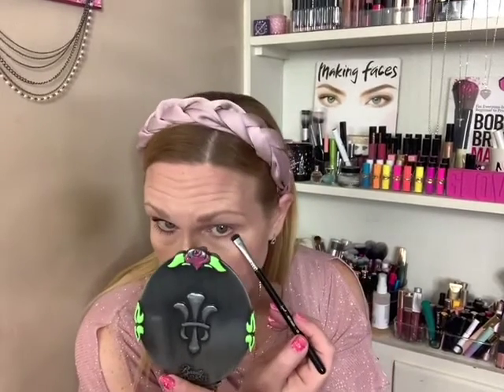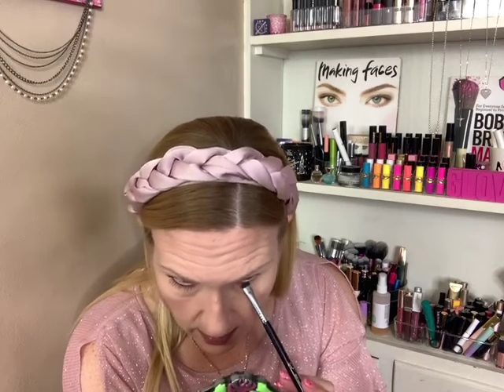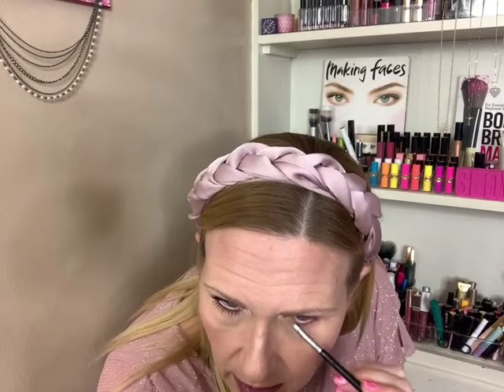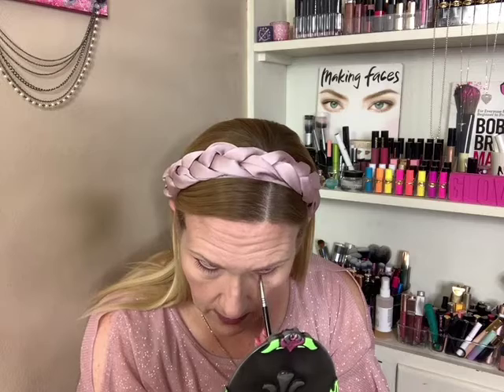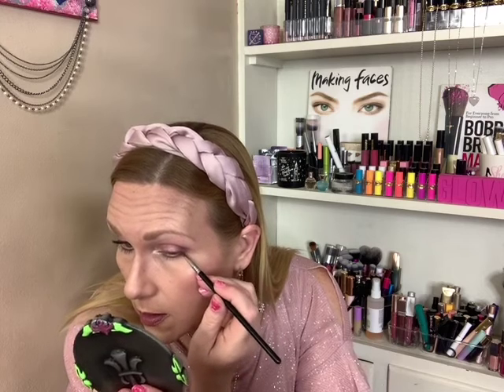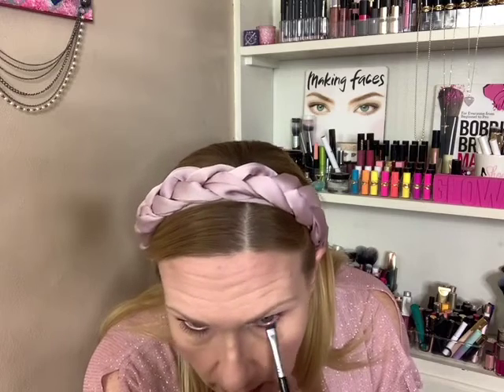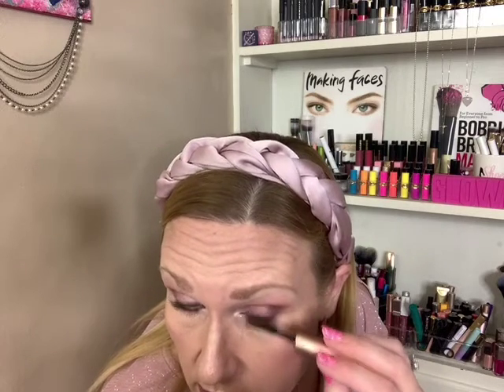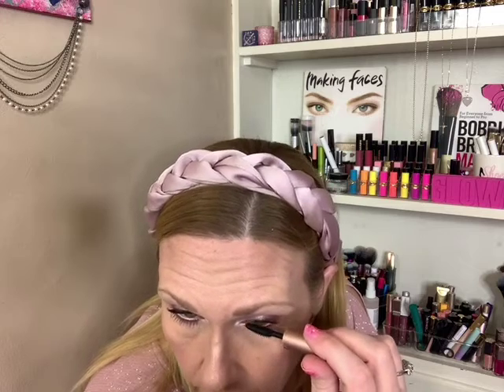Too Faced BE MY LOVER Palette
Topic of the day:

Are you getting in the Valentine’s Day mood by using palettes around this theme.

I am just an every day consumer of makeup. I am not a makeup artist and guru. This is just my opinion on the products and my experience with the products. There is no fancy lighting, or edits. You see the products as I apply them good or bad and you can form your own opinion of the products.